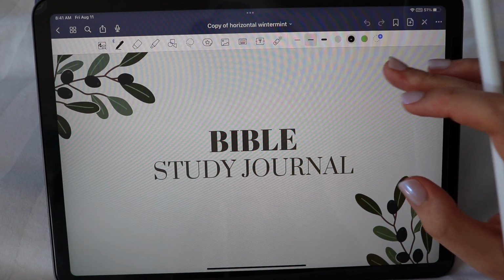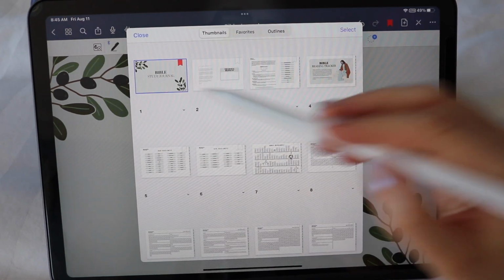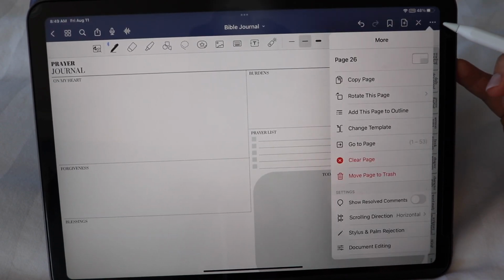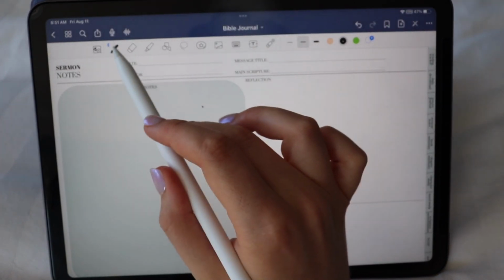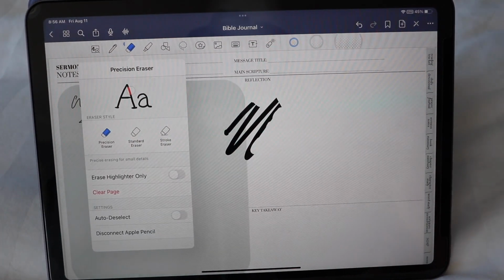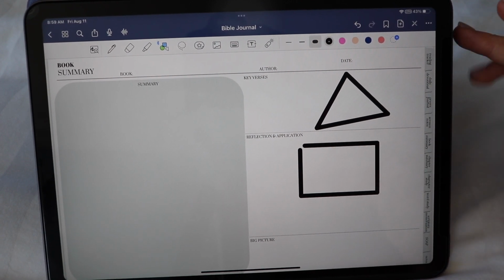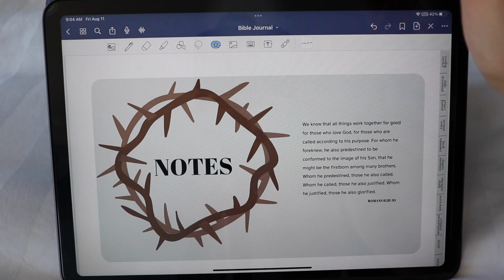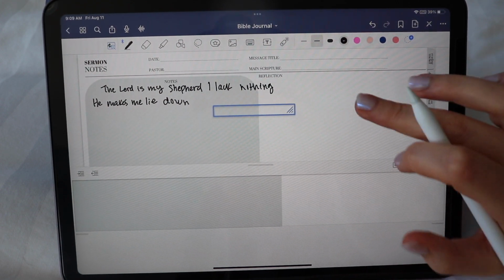Goodnotes Tips and Tricks for Digital Bible Study Journal | Detailed Instructions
In this video we look at the functions within the Goodnotes app and how to apply them to the Digital Bible Study Journal. We are using Goodnotes version 5.

Not sure how to import the journal into Goodnotes from the Etsy shop?

0:00 Intro and Overview Icon
0:36 Search Icon
1:24 Record Icon
1:44 Changing Title
2:08 Undo/Redo Icon
2:35 Bookmark Icon
2:49 Duplicate Pages
4:14 Reading and Writing Mode
5:16 Deleting pages
7:18 Using the pen
9:46 Using the eraser
10:46 Using the highlighter
12:56 Making shapes
13:33 Lasso Tool
15:13 Stickers
15:53 Importing photos
16:00 Typing in the journal
16:30 Writing in the journal
18:31 Outro